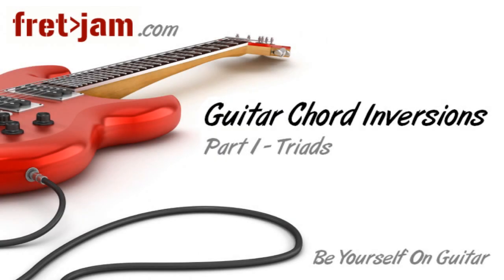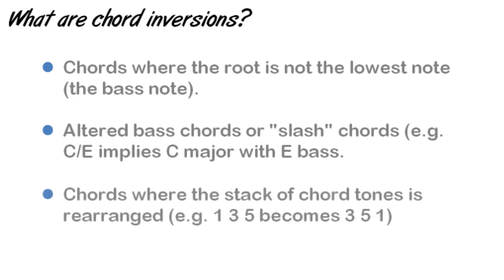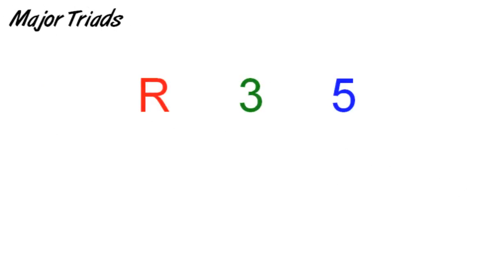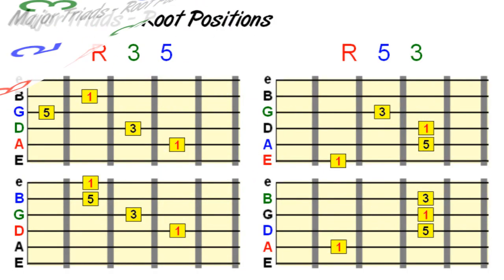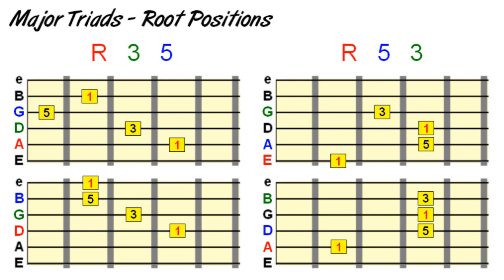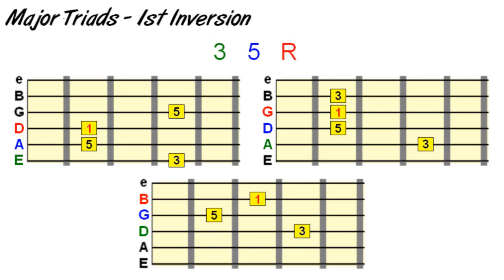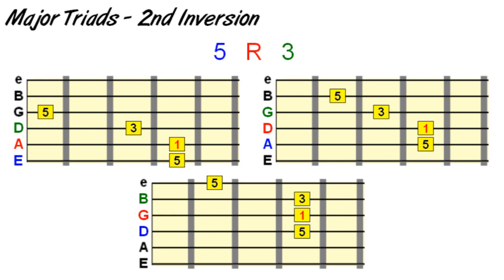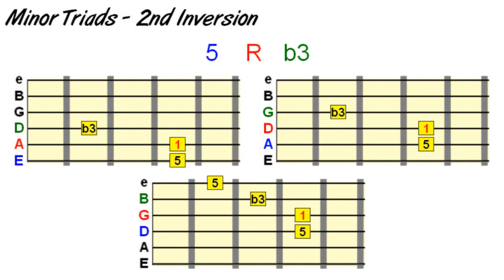Guitar Chord Inversions Demystified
This series of lessons on guitar chord inversions begins with triad inversions.

Chord inversion is simply where the stack of chord tones is rearranged so the root (1) is no longer in the bass position. This means one of the other chord tones (3 or 5 in a major triad) occupy the bass.

This restacking of the chord's notes gives the chord a different sound (voicing) and allows you to play that same chord in several positions across the fretboard.

By mastering inversions, you not only widen your chord vocabulary, but you also have the option of using more economical fingering through your chord changes, as certain inversion shapes will exist higher/lower on the fretboard, closer to other chords in the progression.